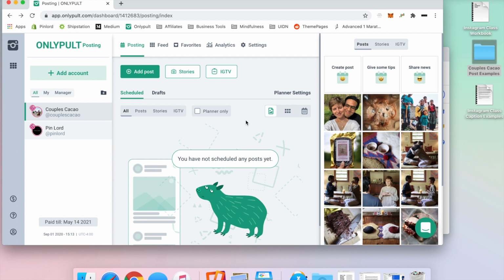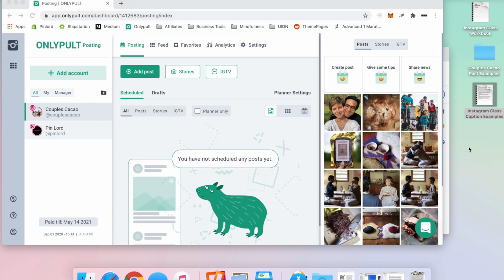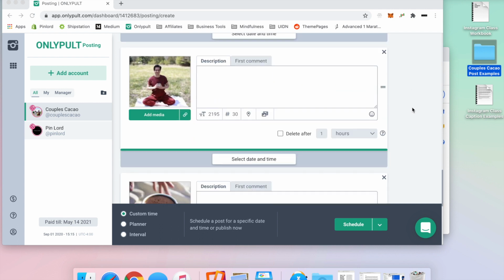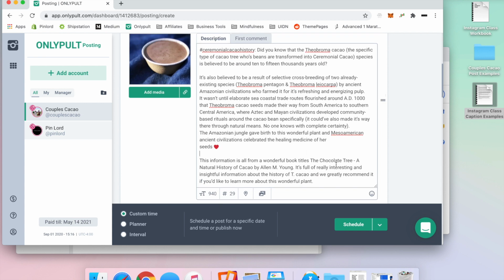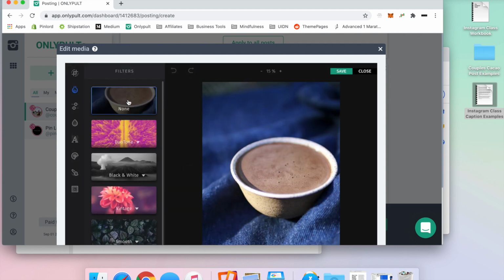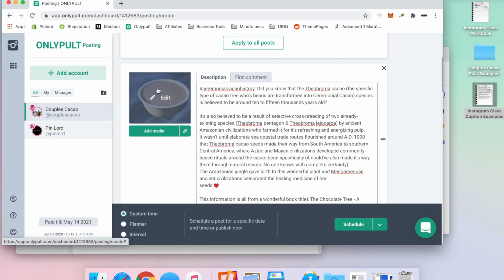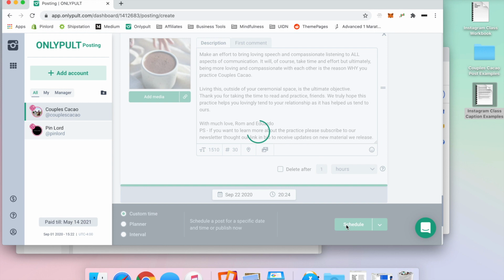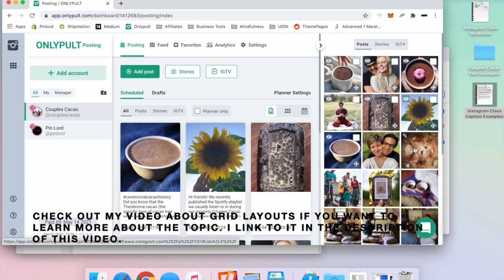How To Schedule & Automate Instagram Posts Straight From Your Computer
This video describes how I schedule and automate the Instagram posts from all of my accounts directly from my computer so I don't have to use the Instagram app to do it.

You can also read my article on the topic in my medium blog

This is another article in which I talk about the best tools for automating your Instagram posts

If you want to learn more about everything I do to grow my businesses on Instagram, check out my online course on the 10 steps you can take to grow your Instagram in 4 weeks (Scholarships are available for BIPOC small business owners)

TIMESTAMPS:
0:10 - Why automating your Instagram posts can be so valuable.
1:08 - Detailed example of how I schedule and automate my Instagram posts.
4:48 - My personal advice when it comes to automating posts on Instagram.
6:49 - Dance ;)